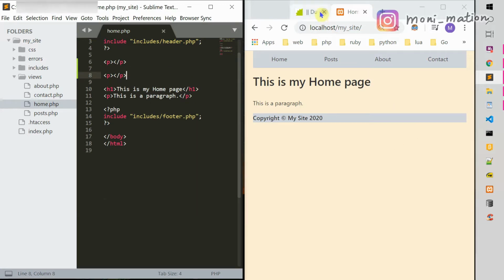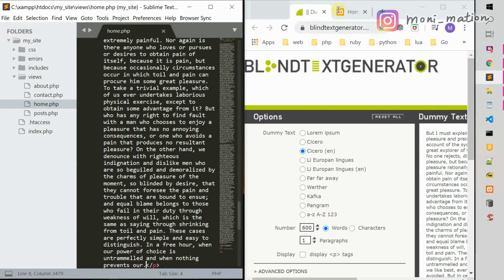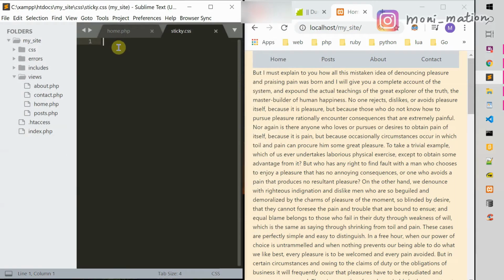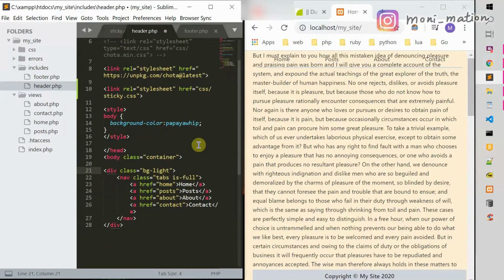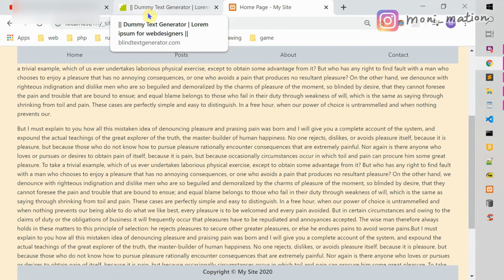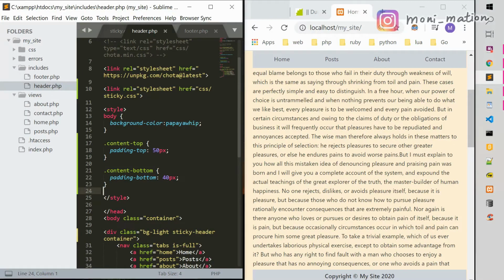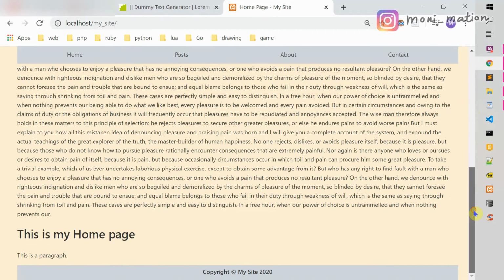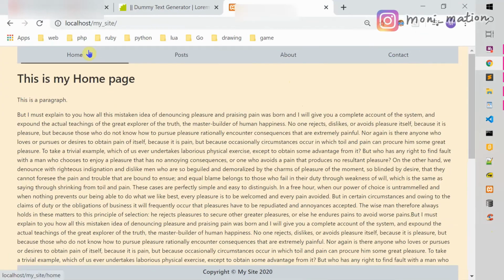Create the Sticky Header and Footer for our Web Pages | Web Dev For Beginners #9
💯Our Goal: To give you the first taste of using the free tools and putting simple code snippets together to develop a simple website on Apache. This series shows you the full picture step-by-step. Every lesson is less than 10 minutes.

😆 Hello! This is the FINAL video in "How to Create a Website" series. This series will walk you through every stage of building a simple website.
Today we are going to talk about creating the sticky header and footer for our webpages.

After viewing this video, you should be able to do the following:
☕Create a sticky header and footer

🍑Extra materials:
1.Sticky.css as below:

.sticky-header {
  position: fixed;
  top: 0;

.sticky-footer {
   position: fixed;
   bottom: 0;
   text-align: center;

2.Header page CSS as below:

.content-top {
  padding-top: 50px;

.content-bottom {
  padding-bottom: 40px;